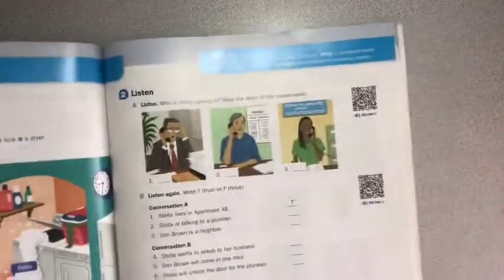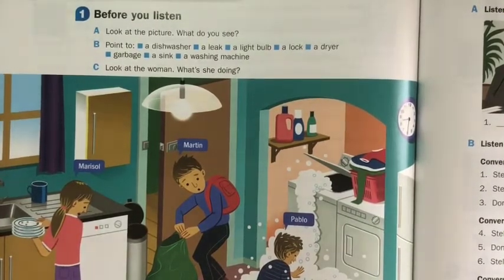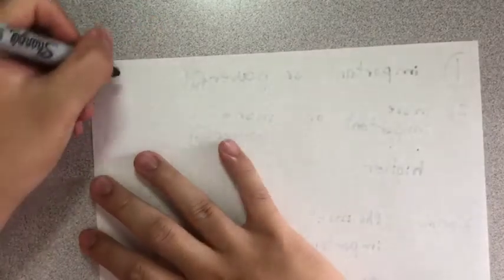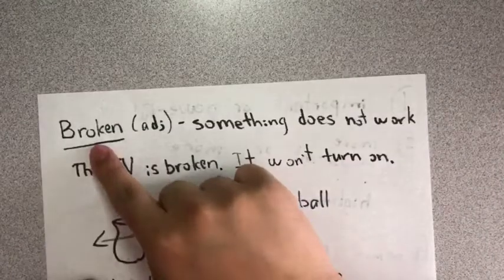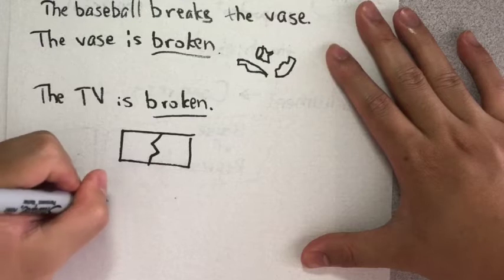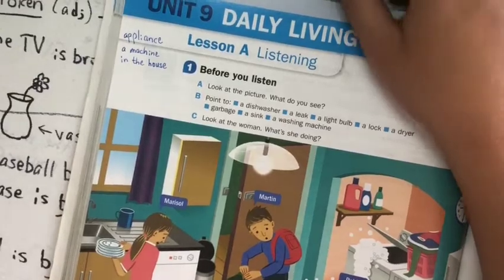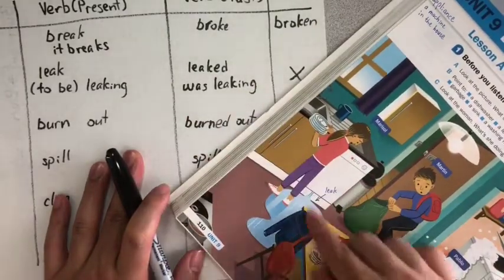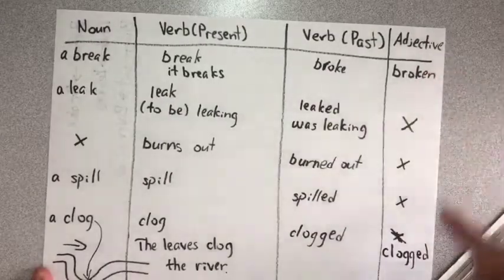Nguyen, Thanh Ventures2 2020 05 18 Lesson 13 Part 2